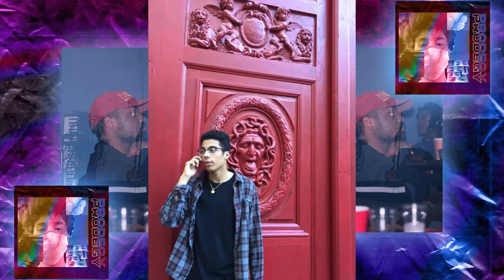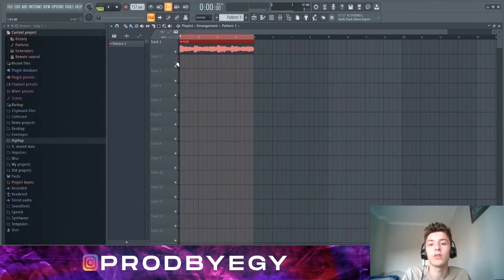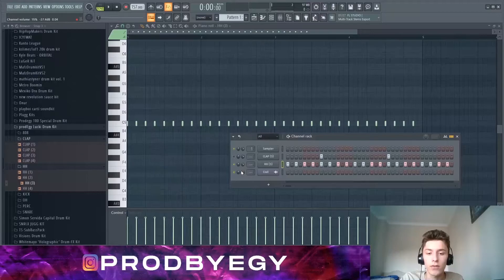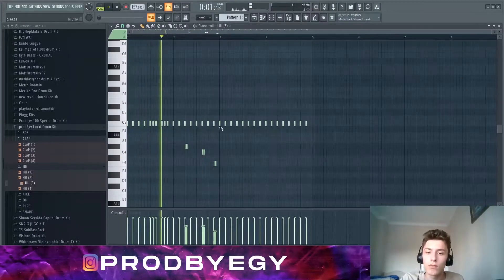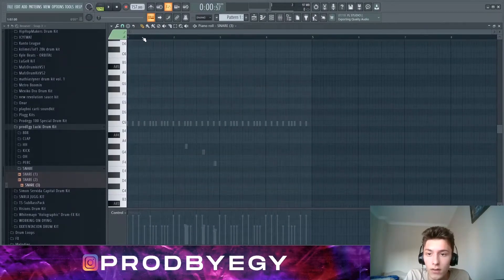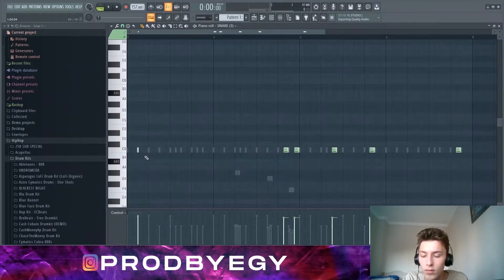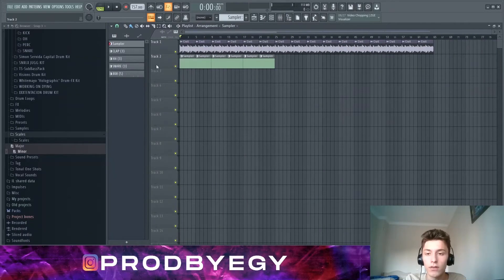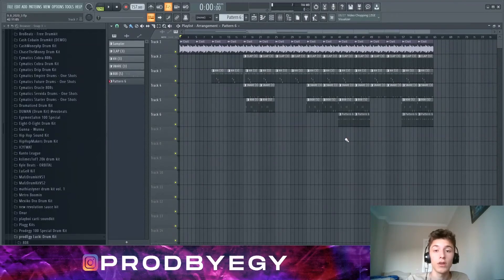How to make a MARCUSBASQUIAT x LUCKI beat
This video is a tutorial that shows how a LUCKI x MARCUSBASQUIAT song can be produced in FL Studio. The video is a breakdown of a LUCKI x MARCUSBASQUIAT type beat, going over the instruments and effects used to achieve the final product. The end product is a song that is similar to MARCUSBASQUIAT's beats for LUCKI.